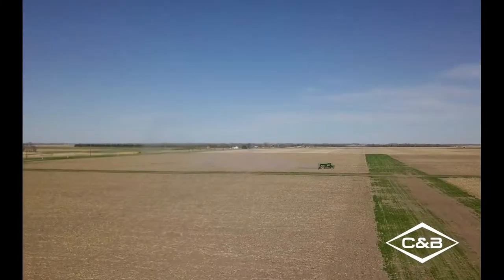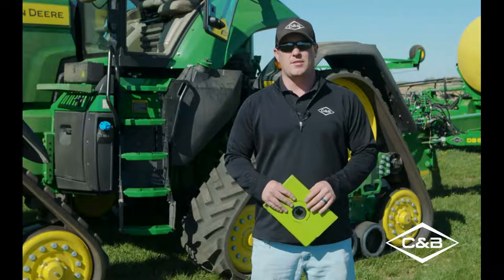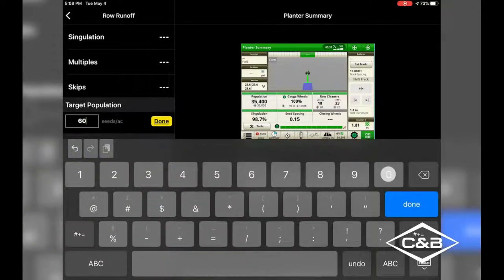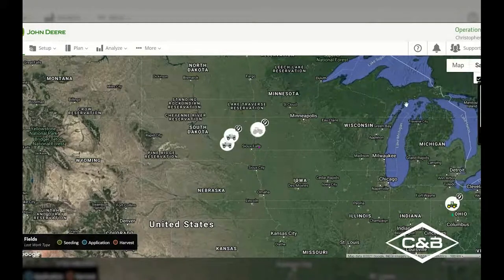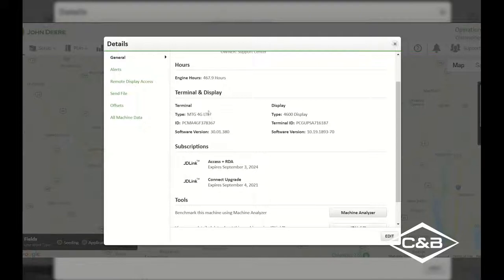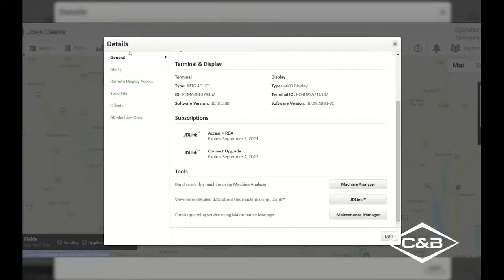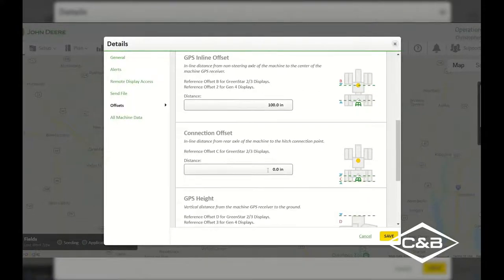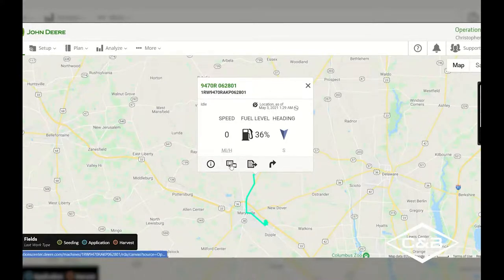C & B TV